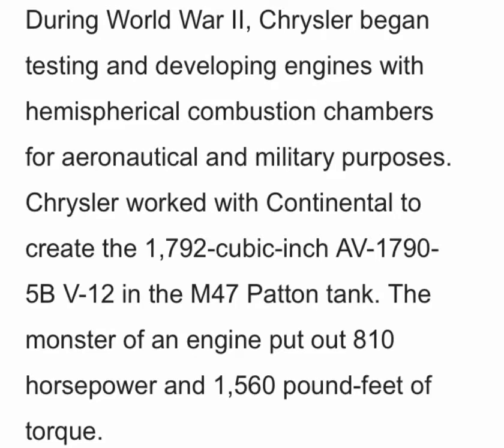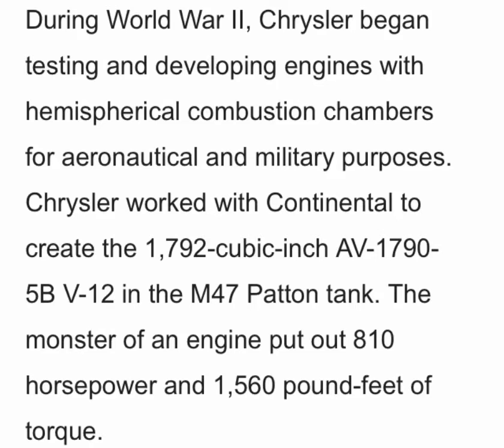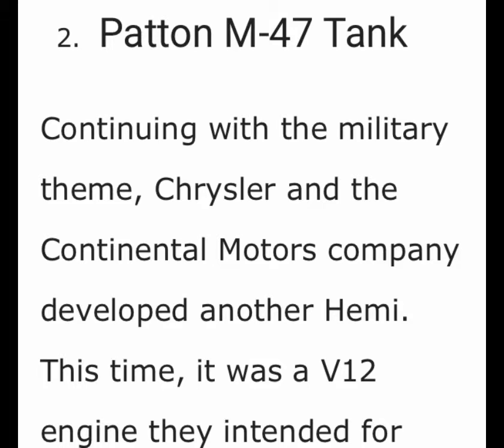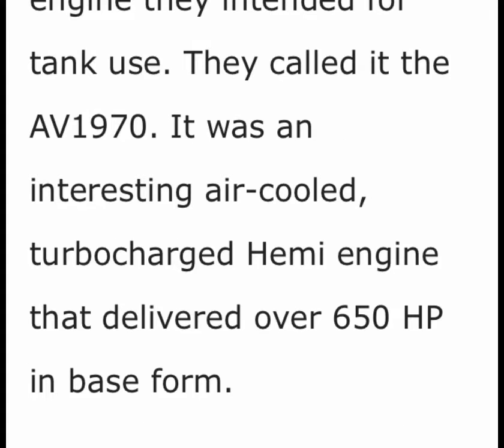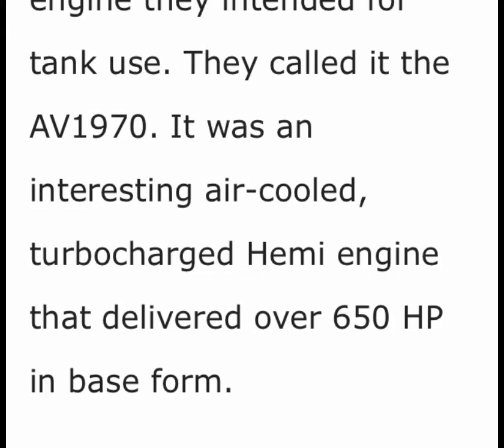Chrysler hemi not what you think